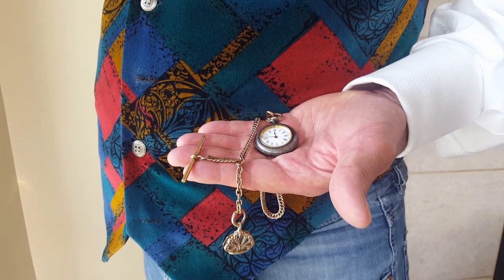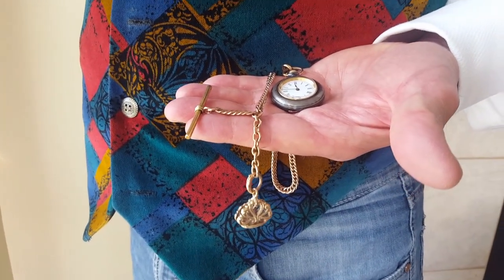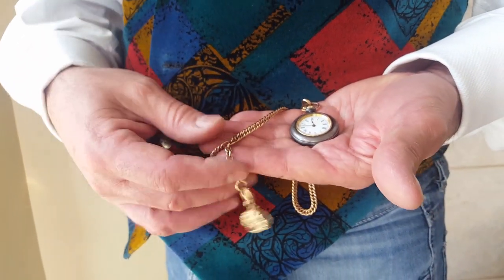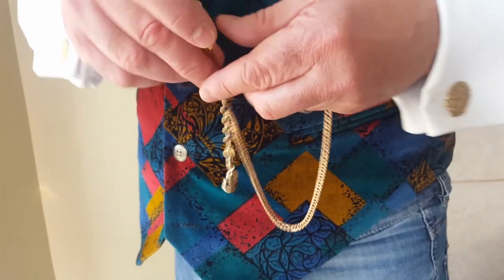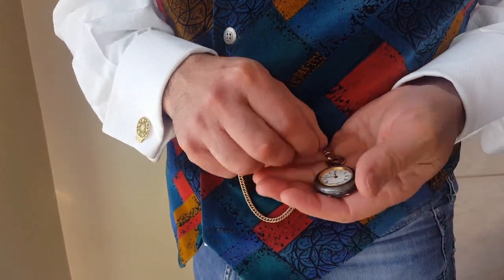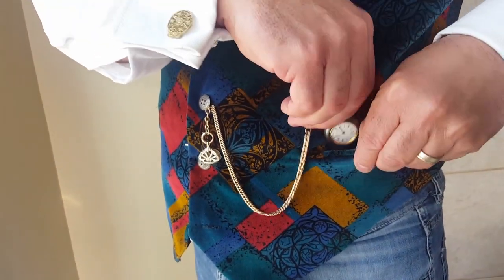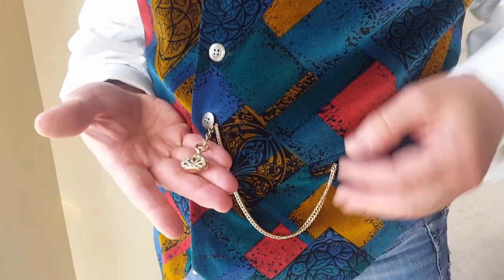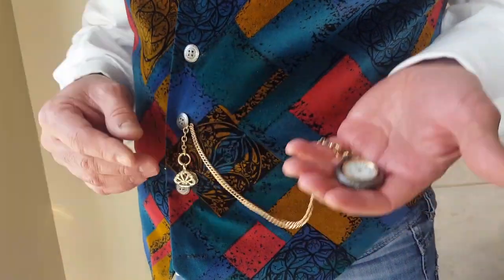How is a half Albert Chain Worn?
How to wear a vintage rolled gold half Albert chain with a T-bar and a dog clip fastening.